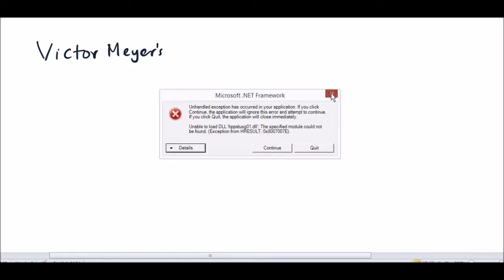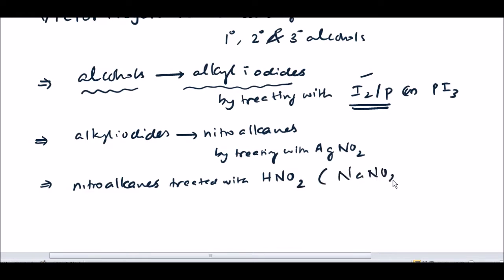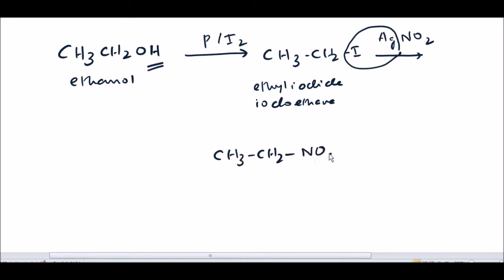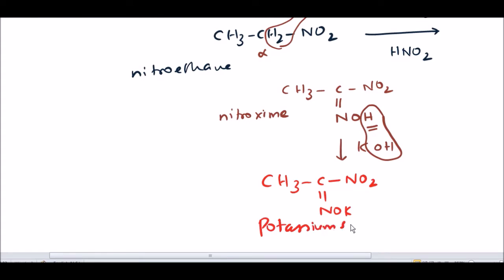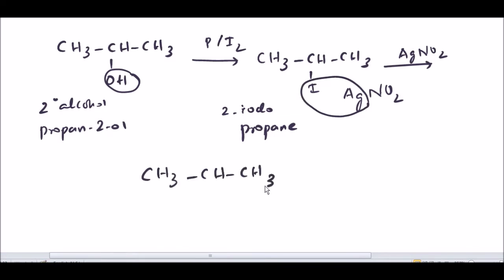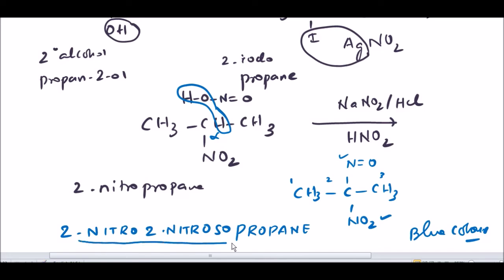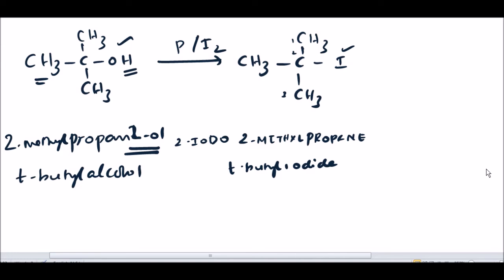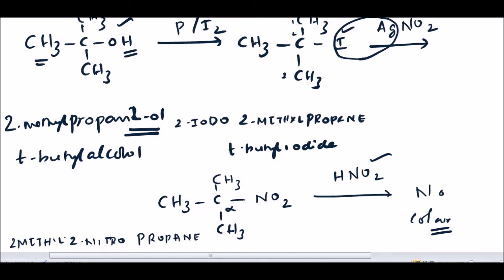VICTOR MEYER`S TEST TO DISTINGUISH BETWEEN PRIMARY,SECONDARY AND TERTIARY ALCOHOLS